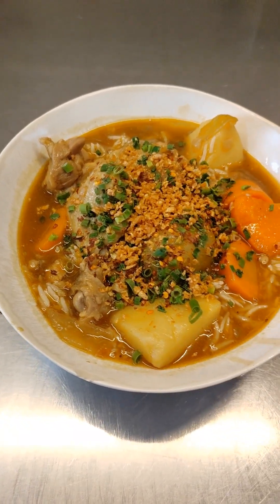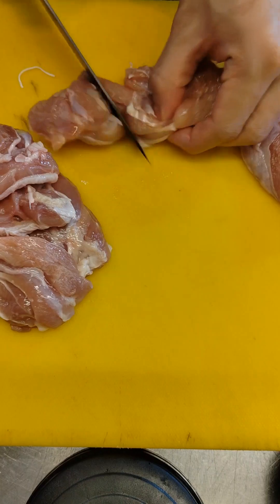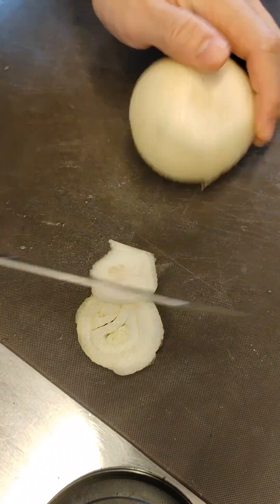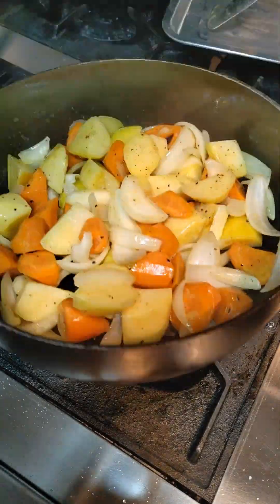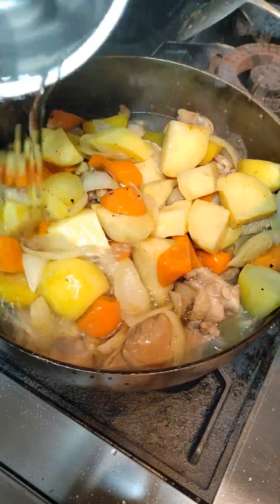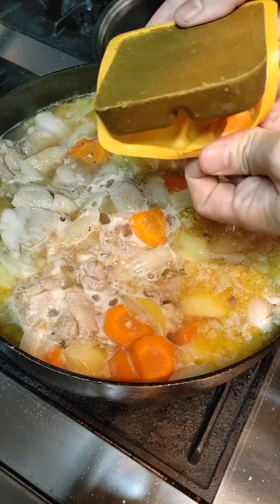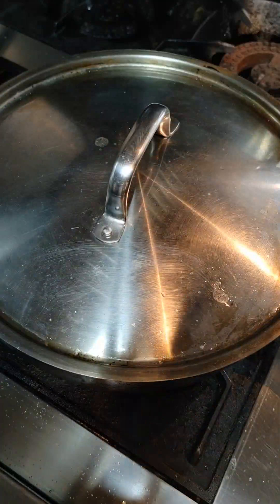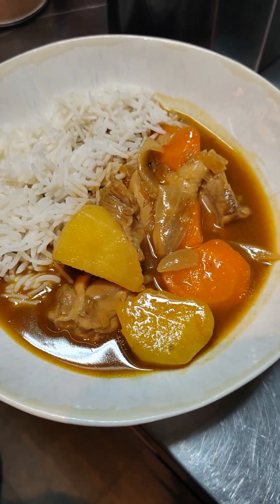Japanese Curry Rice (カレーライス)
Japanese curry with boneless chicken thighs, potatoes, carrots, and onions together with steamed rice.

Also a pimped up version with freshly chopped spring onions to give it some freshness and crispy fried garlic for a burst of umami aroma.

Comfort food at its best!
いただきます!

What You'll Need:

Chicken thighs 1kg
2 carrots
2 large potatoes
1 large onion
Water 700ml
Vermont Curry Sauce Mix 115g